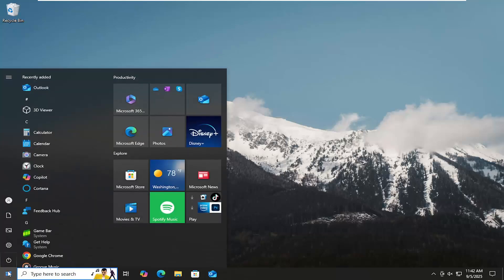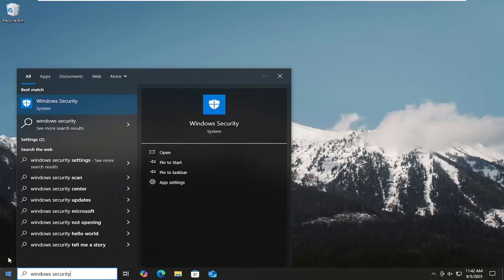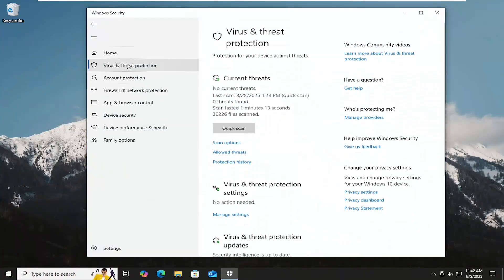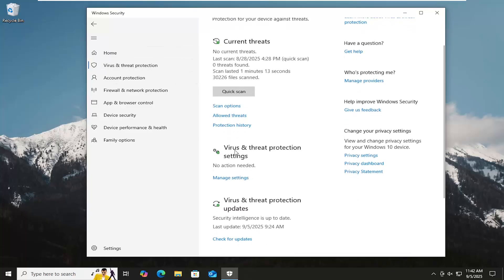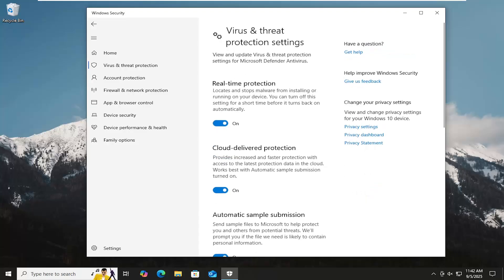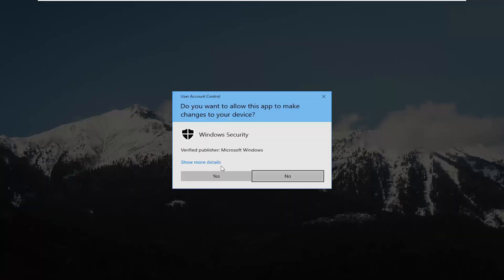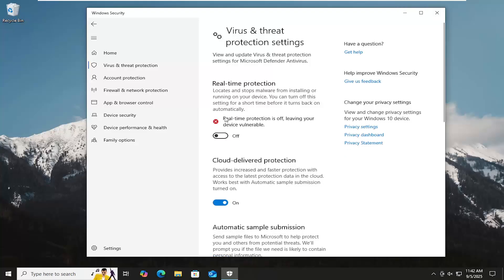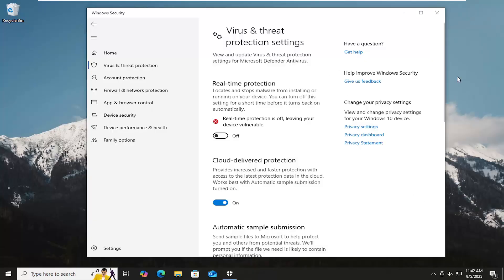How To Turn Off Windows Defender Real-Time Protection On Windows 10 [Guide]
Windows 10 includes Windows Defender Real-Time Protection, a security feature that continuously monitors your device for malware and other threats, but users may need to turn it off temporarily for specific tasks or software installations. This tutorial explains how to disable real-time protection, allowing users to manage system security while performing trusted operations. Adjusting this feature can help prevent conflicts with certain applications or updates. The video highlights the importance of understanding how to safely manage real-time protection settings on Windows 10.

Issues addressed in this tutorial:
turn off real-time protection windows 10
disable windows defender monitoring windows 10
manage antivirus settings windows 10
windows 10 security configuration guide
temporarily pause malware protection windows 10
allow trusted applications windows 10
adjust defender real-time settings windows 10
windows 10 threat monitoring guide
control virus scanning windows 10
customize system protection windows 10

Turning off Windows Defender Real-Time Protection allows users to perform specific tasks or run trusted applications without interference while temporarily reducing active monitoring. By understanding how to manage this feature safely, users can maintain control over security settings without compromising overall protection. The tutorial emphasizes the importance of reactivating real-time protection for continued system safety. Proper management of this feature ensures a balanced and secure Windows 10 experience.

This tutorial will apply for computers, laptops, desktops, and tablets running the Windows 10 operating systems (Home, Professional, Enterprise, Education) from all supported hardware manufactures, like Dell, HP, Acer, Asus, Toshiba, Lenovo, Alienware, Razer, MSI, Huawei , Microsoft Surface, and Samsung.